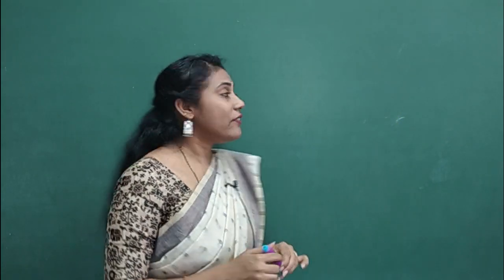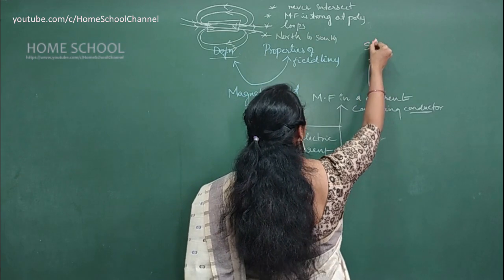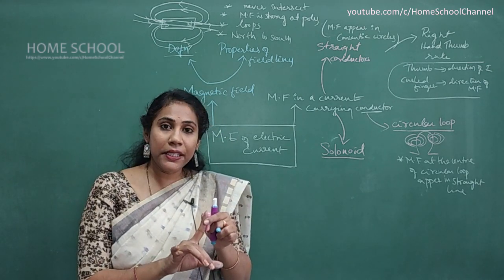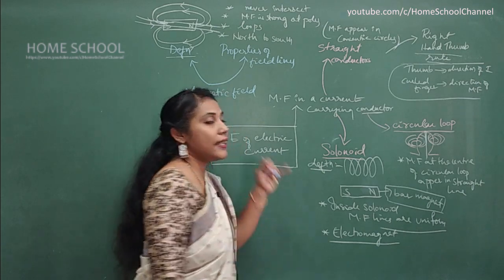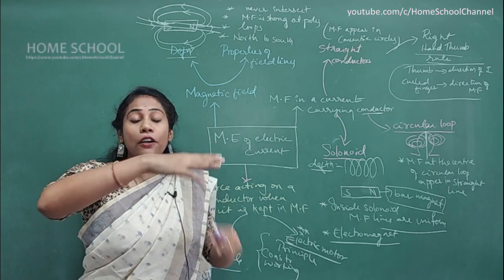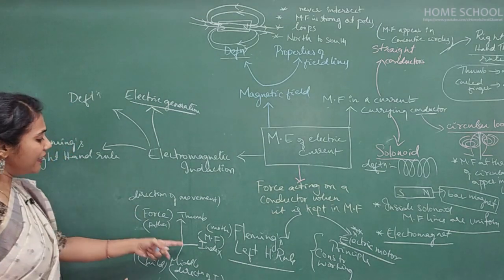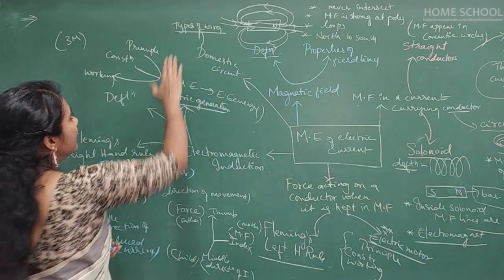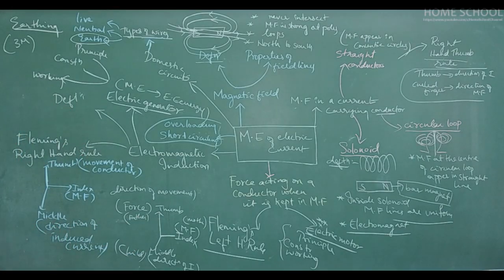Magnetic Effect Of Electric Current | Class 10 | Mind map| revision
Magnetic Effect Of Electric Current | Class 10 | Mind map| revision  @Home School
complete revision of magnetic effect of electric current chapter